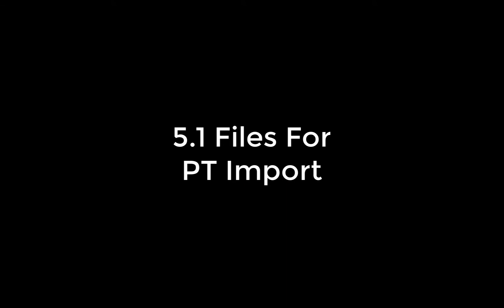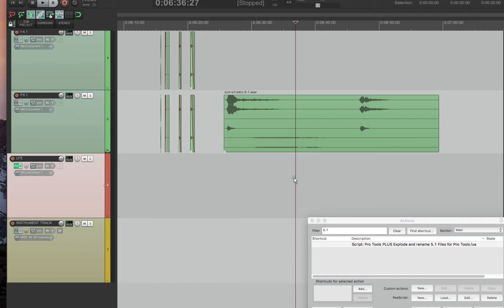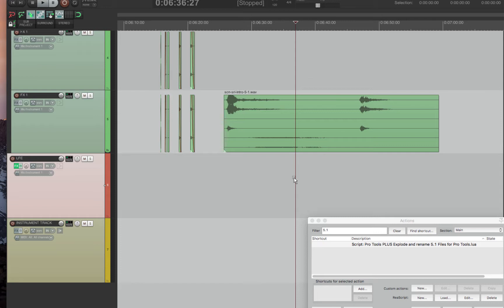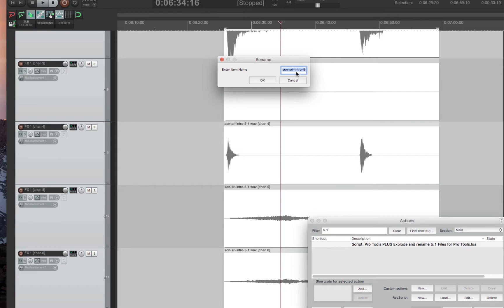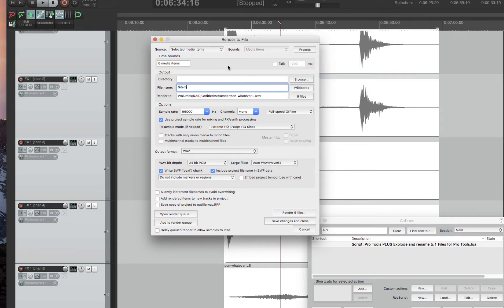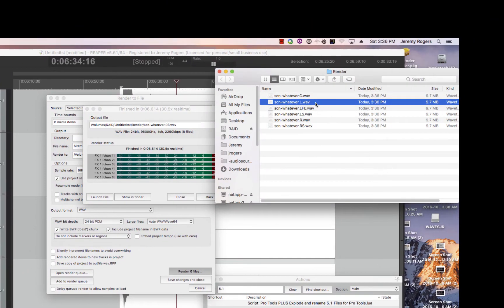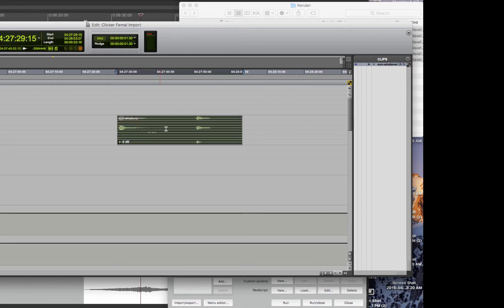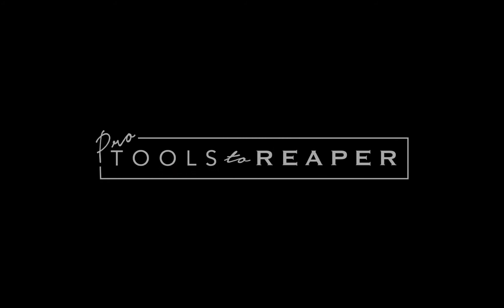Reaper 5.1 Files For PT Import Script